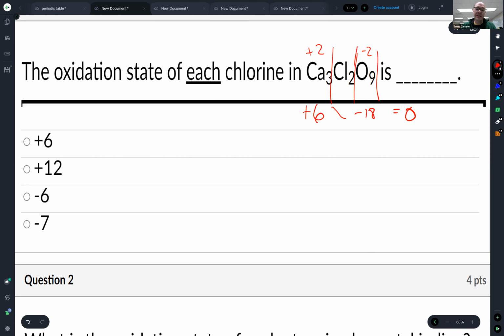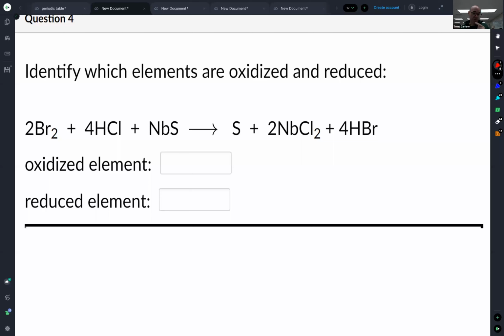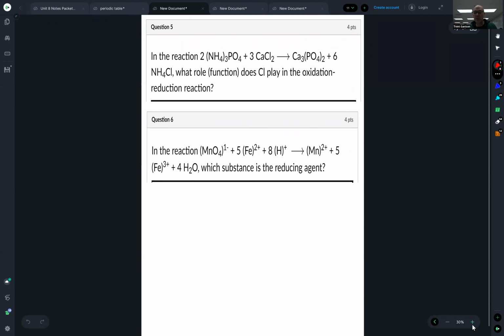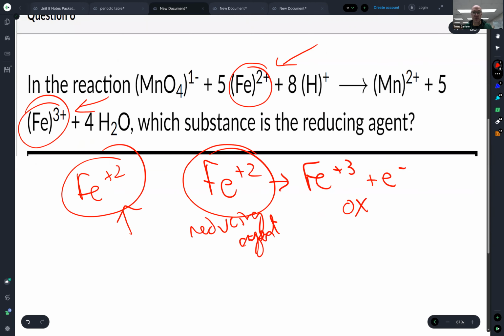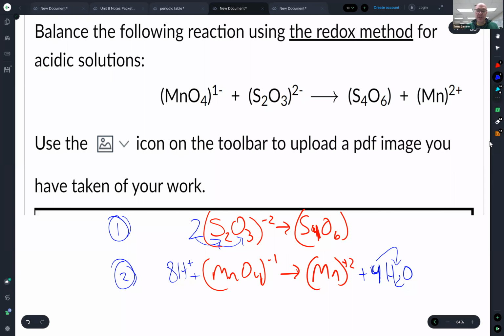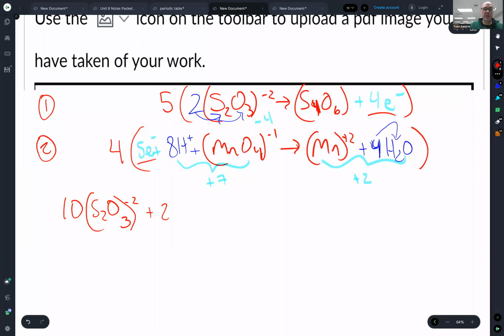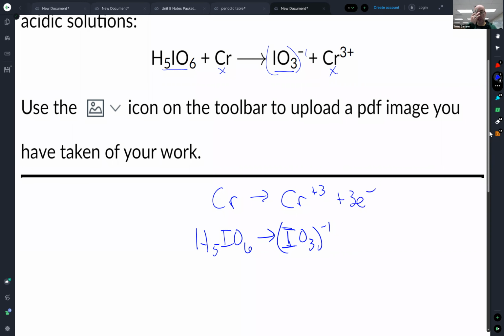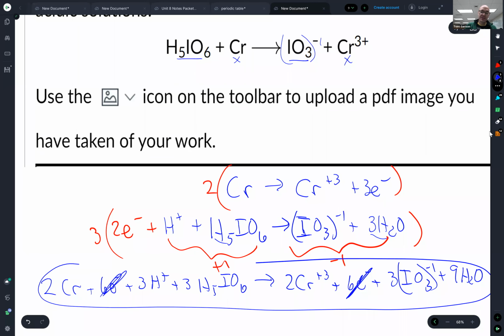Unit 5 Exam Solutions